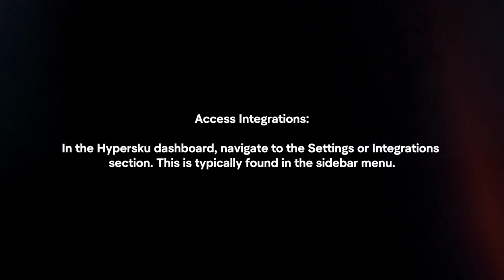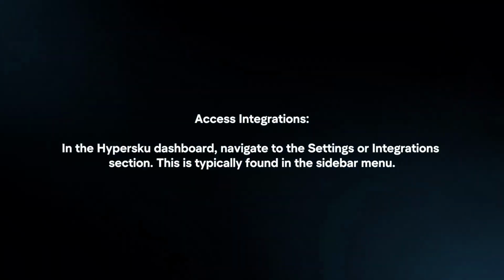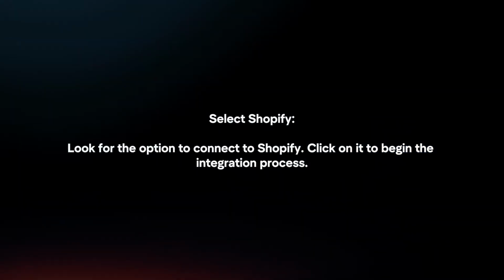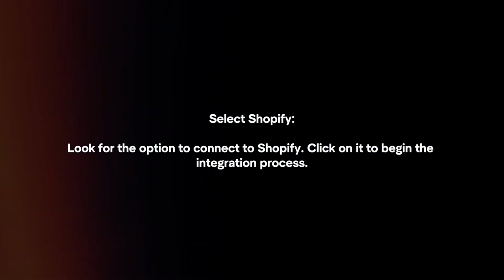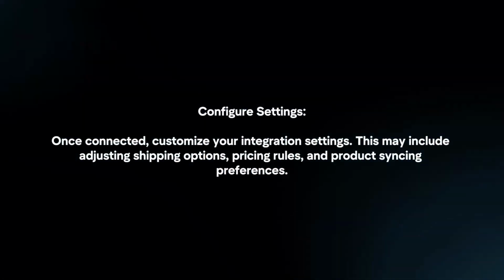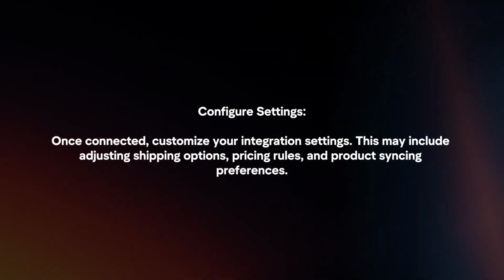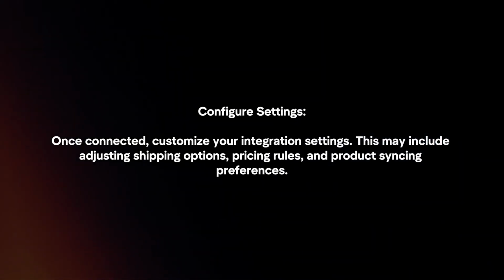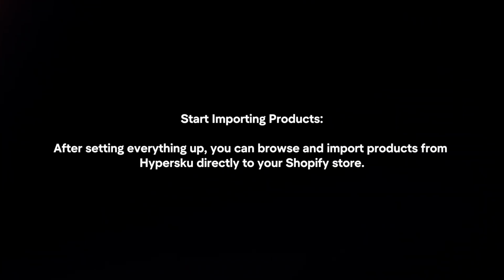How To Connect Hypersku To Shopify? (2024)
In this video I will explain How You Can Connect Hypersku To Shopify In 2024.